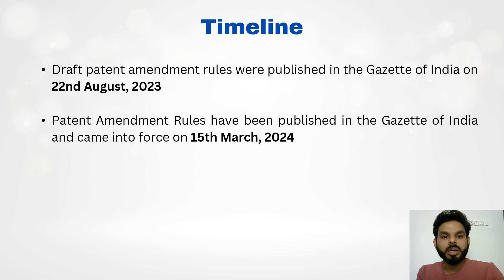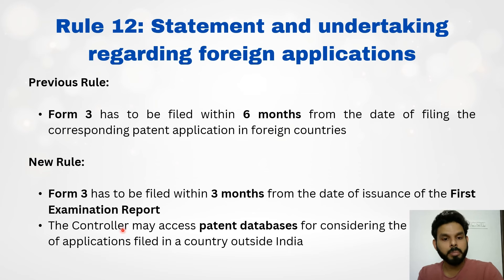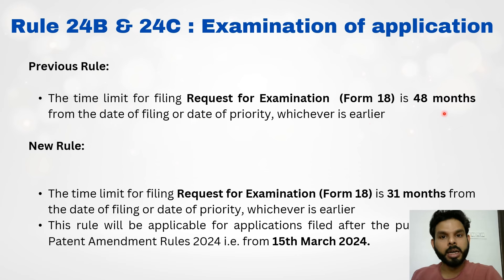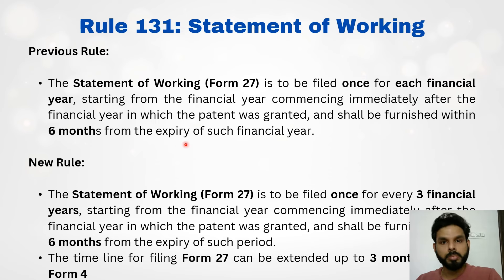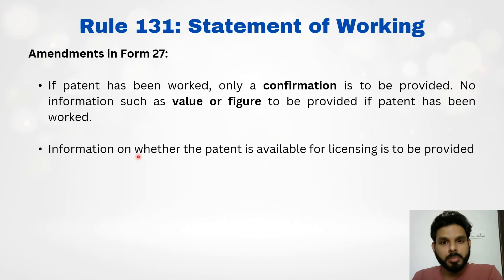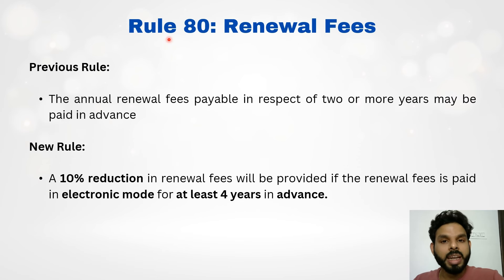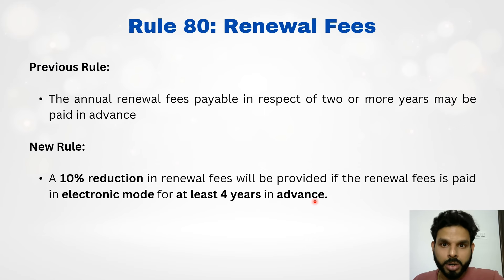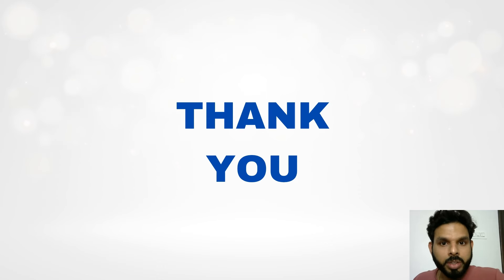Patent Amendment Rules 2024 - Part 1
The Patent Amendment Rules 2024 has been published by the Ministry of Commerce and Industry (Department For Promotion of Industry and Internal Trade) in the Gazette of India on 15th March 2024. This video explores the various patent rules that have been amended and the benefits of such amendments. This topic is divided into two parts and this is the first part of the topic.